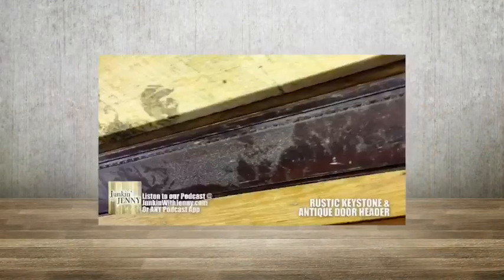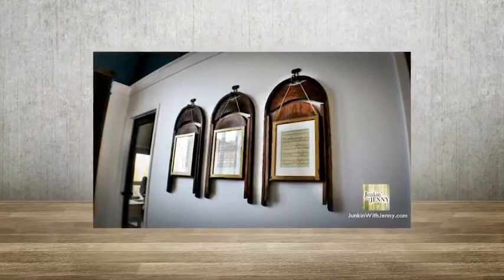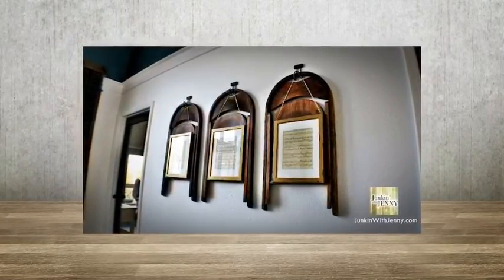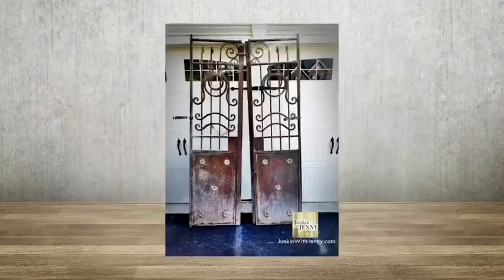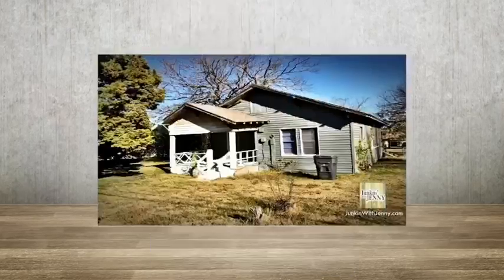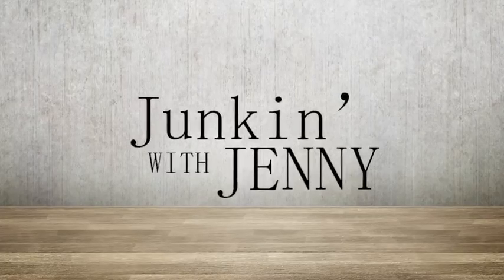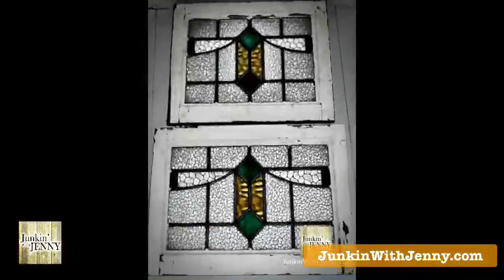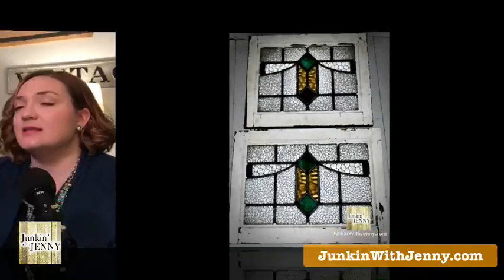Interior Design Tips and Tricks | DIY Podcast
We give an antique door header new life by fitting it for a new space with custom built barnboard keystone.
Ideas for wall decor out of unexpected items.
What to do with an old fixer-upper exterior.

Get more Home Hints, listen to our podcast and more